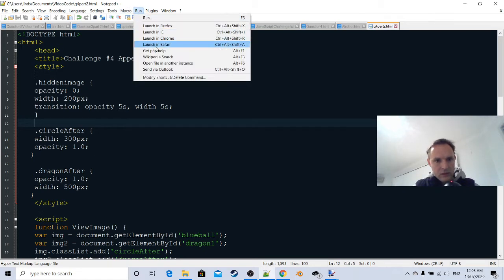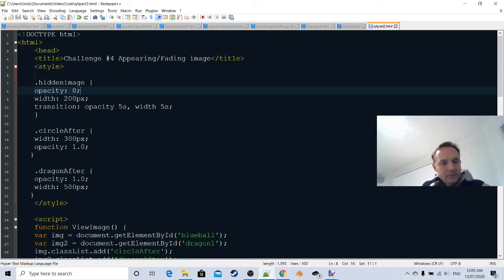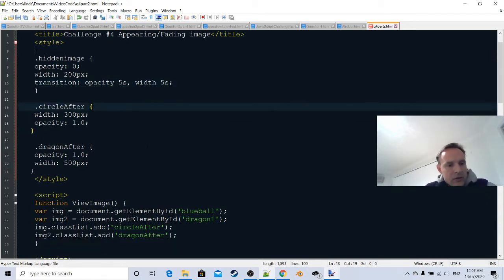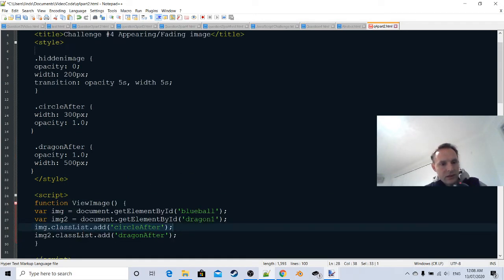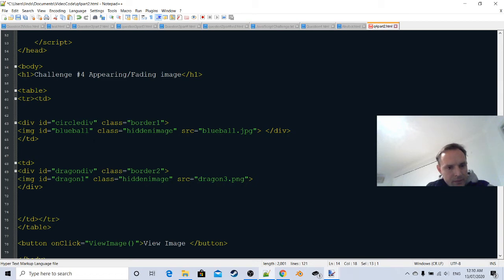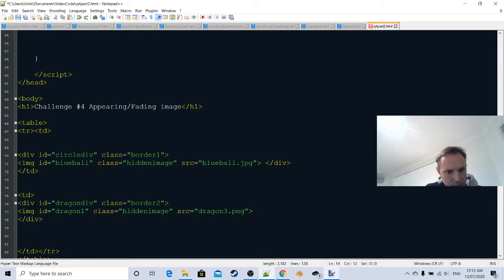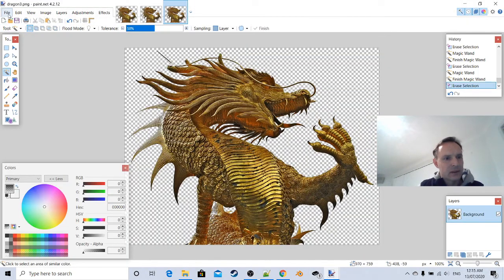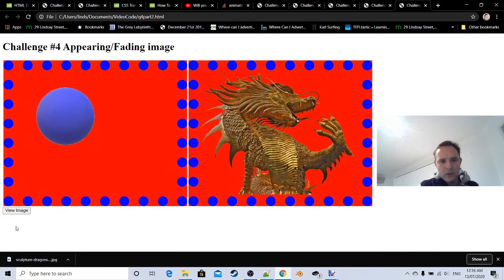Challenge #4 - Fade in a picture on-click using JavaScript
Here I have two orange rectangles (divs) then on the click of a button have two images appear in those rectangles.
Also include border effects as a bonus :)
Look at CSS transitions such as opacity, width and background-color.
Also look at editing a picture using a magic wand and saving as a .png.